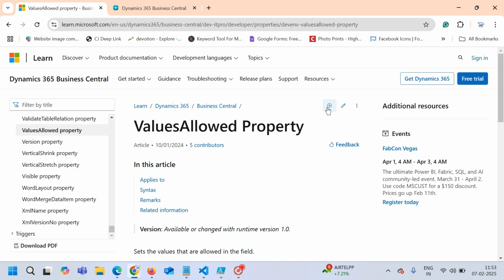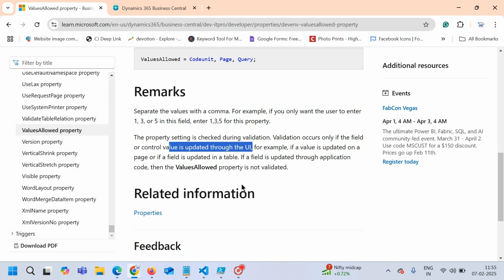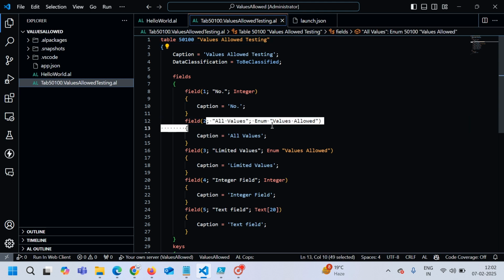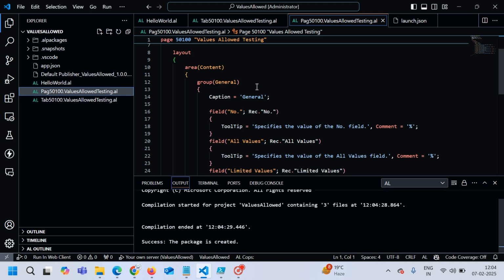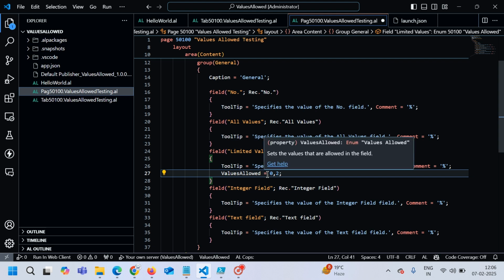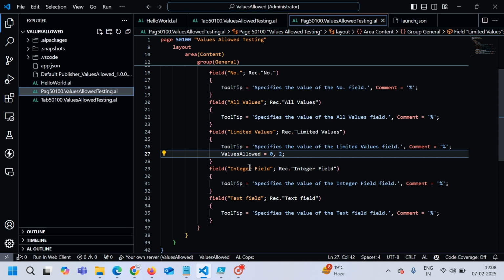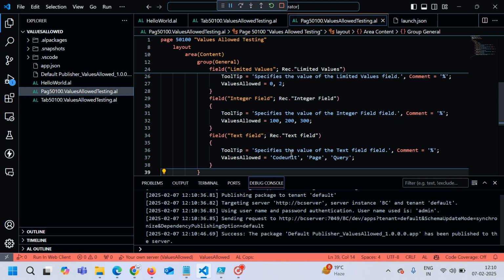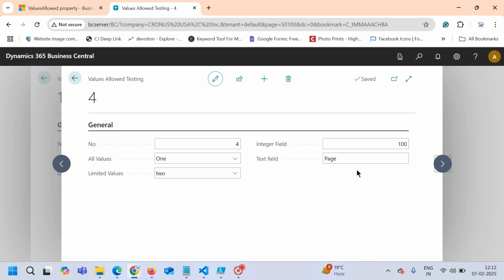Use Case of Values Allowed Property in Dynamics 365 Business Central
In this Video, we have seen and discussed multiple scenarios of Values Allowed property of Dynamics 365 Business central.